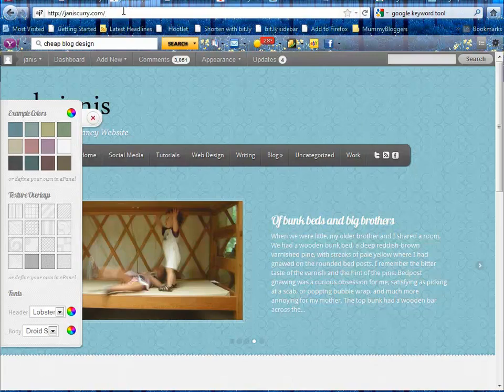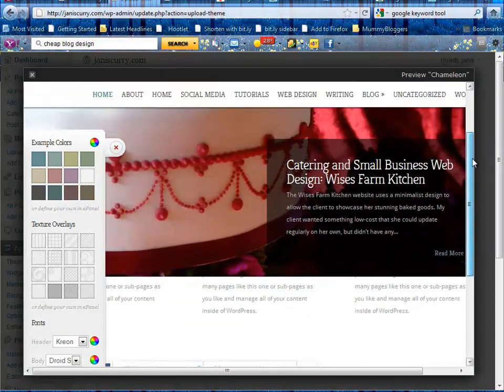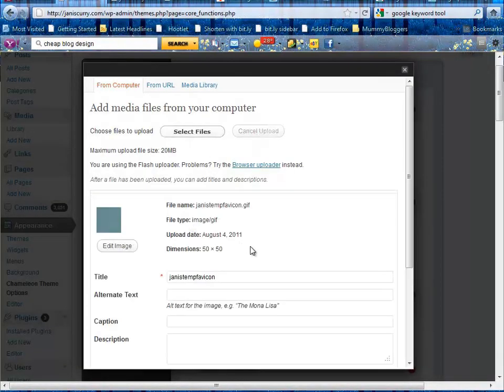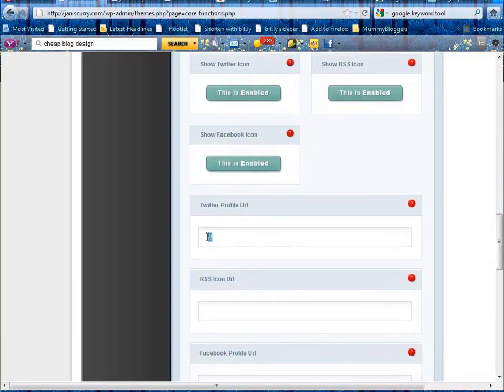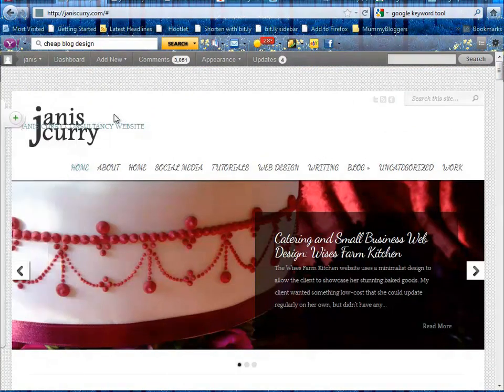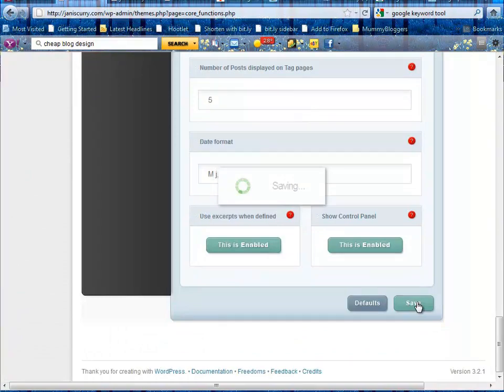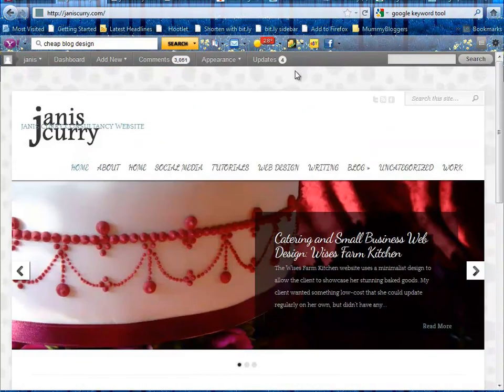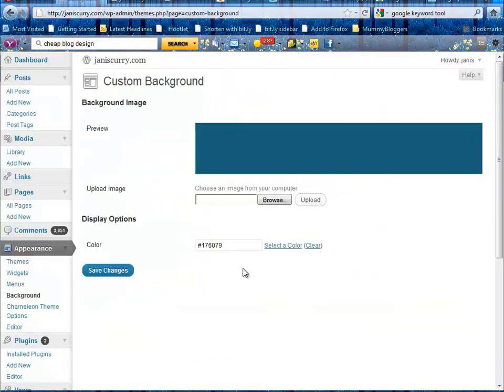How to create a beautiful blog in 5 minutes, with Janis Curry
Janis Curry, the woman behind Really Kid Friendly, tells how to install and use a Wordpress theme to create a drop-dead gorgeous blog, quickly and easily